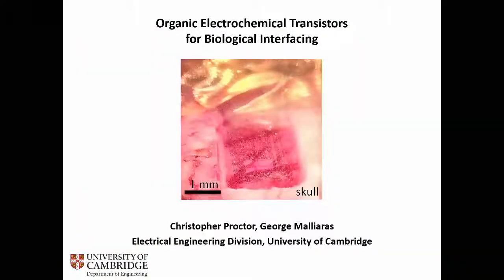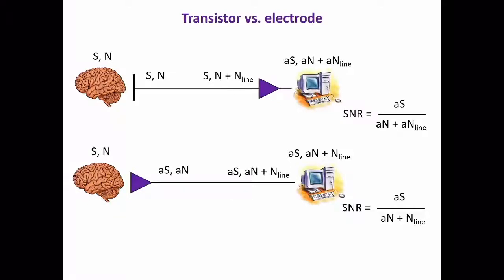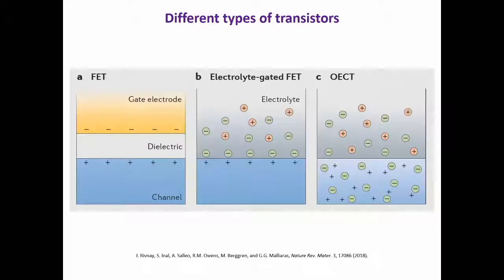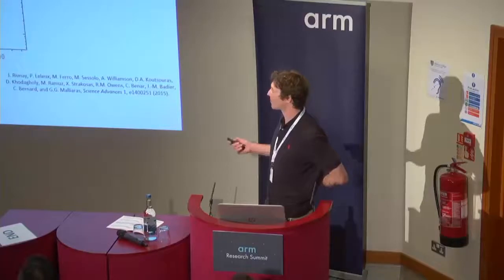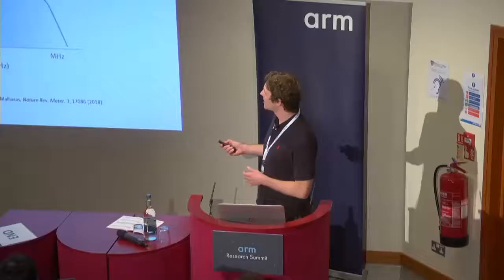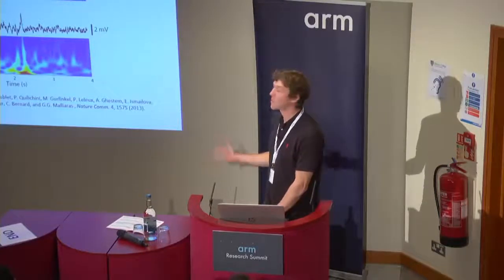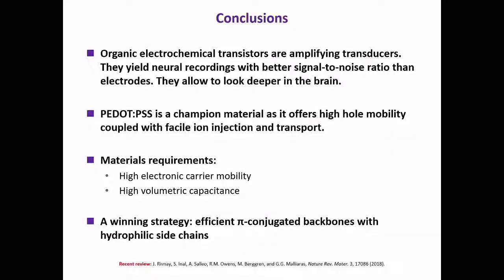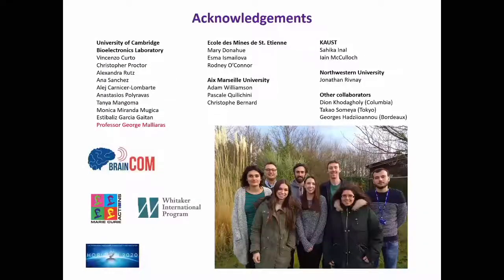Organic Electrochemical Transistors for Biological Interfacing - Dr. C. Proctor, Uni. of Cambridge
Organic electrochemical transistors (OECTs) make effective use of ion injection from an electrolyte to modulate the bulk conductivity of an organic semiconductor channel. The coupling between ionic and electronic charges within the entire volume of the channel endows OECTs with high transconductance compared with that of other transistor technologies. The synthetic tunability, facile integration with flexible substrates and biocompatibility of organic materials make OECTs particularly suitable for applications in biological interfacing. This talk will focus on OECTs embedded on ultrathin organic films and designed to record electrophysiological signals. These devices, tested on cutaneous (electroencephalography, electrocardiography, electromyography) as well as implantable configurations (animal models, clinic) display superior signal-to-noise ratio compared to electrodes due to local signal amplification. The talk will end with a critical look at the future of OECT research and development.

Chris Proctor is a Research Associate at the University of Cambridge.